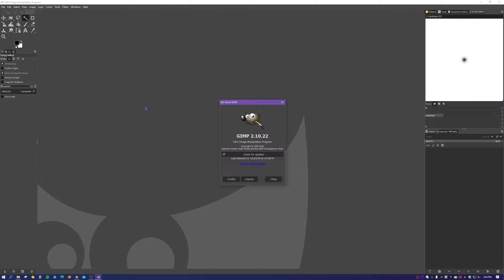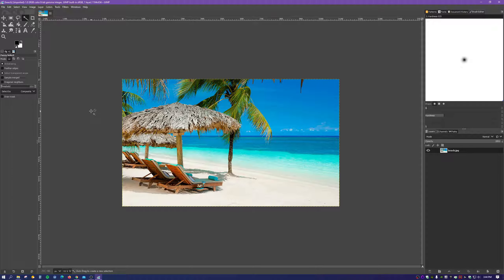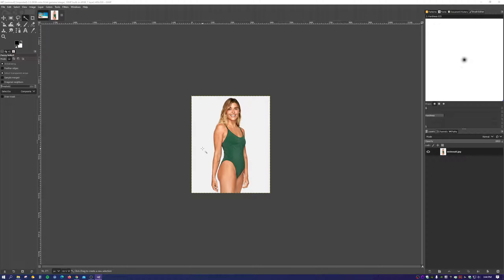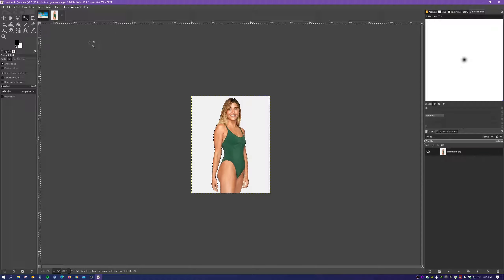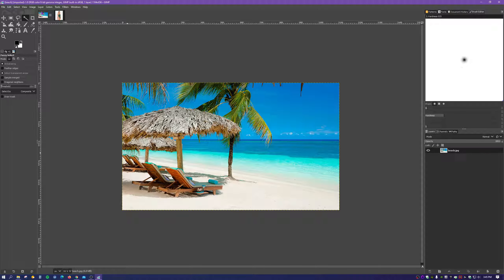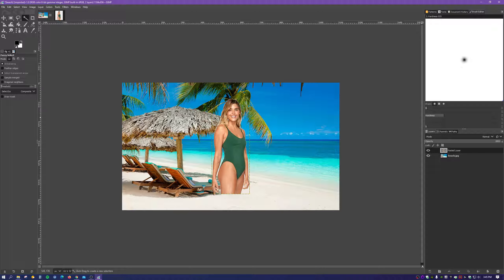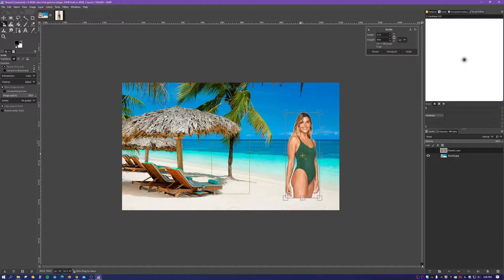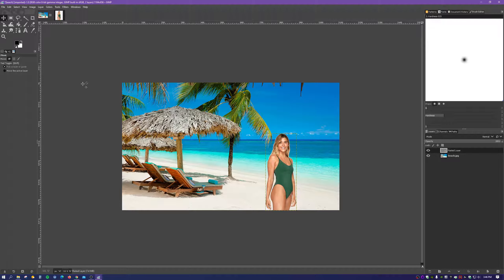How To Insert One Image On Top of Another Using GIMP 2.10.22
How to superimpose pictures using GIMP photo editor.
In this Windows 10 Tutorial, I will be showing you how to overlay images using GIMP.

GIMP is free and open source.